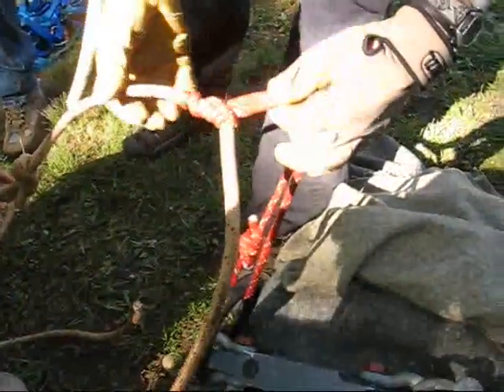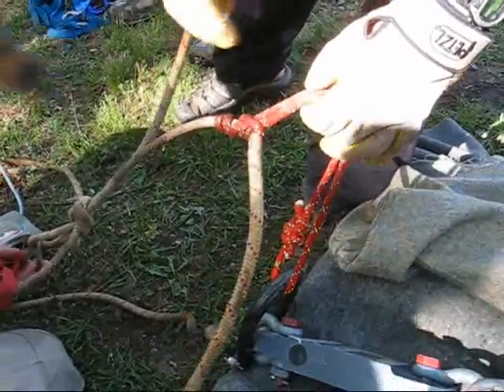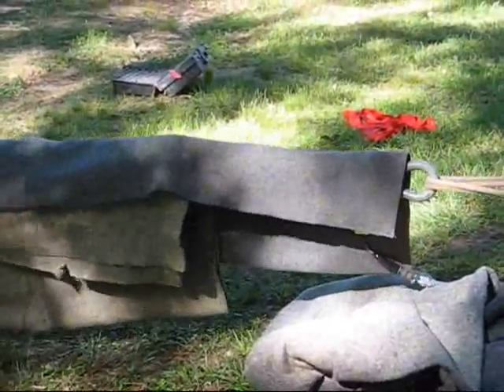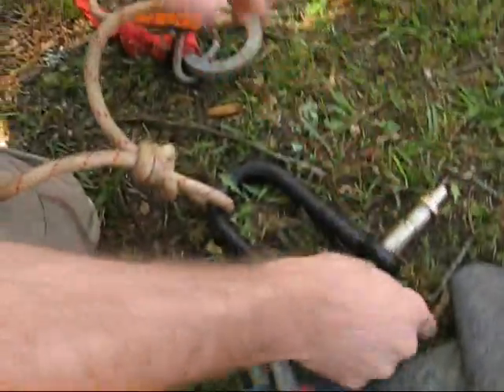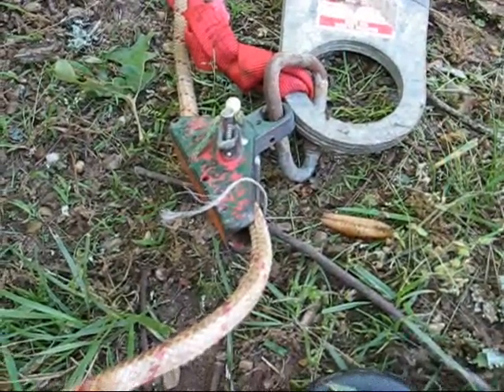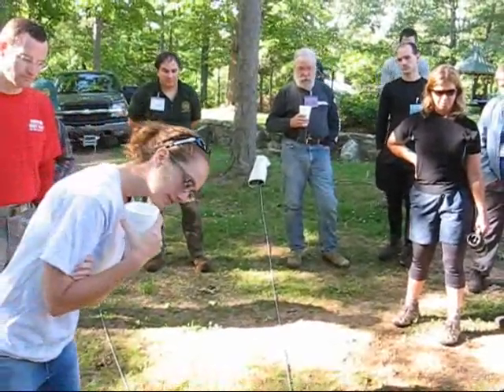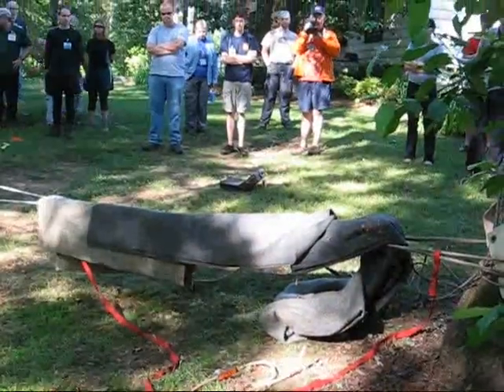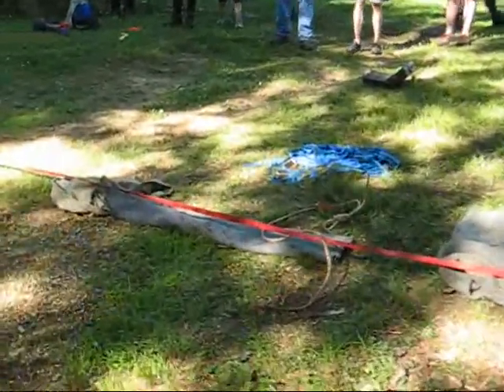Rope rescue knot failures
This clip shows pull testing with various knots and hitches on 11mm PMI static rope. It is a demonstration for cave rescue students. The 8mm 3-wrap Prusik slipped at 2320 lbf (10.3 kN) and the peak load immediately reduced to about 1500 lbf (6.7 kN). The Petzl Rescucender slipped at 2775 lbf (12.3 kN) causing minor sheath damage. The Klemheist hitch tied in 1 inch (25mm) tubular webbing broke at over 2600 lbf (11.6 kN). The figure 8 bight broke at 4132 lbf (18.4 kN). The Blake's hitch broke at 4200 lbf (18.7 kN). The lanyard made from 9mm static rope with sewn eyes broke at only 1563 lbf (7.0 kN)! In the figure 8 versus bowline pull test, the figure 8 broke at over 3600 lbf (16.0 kN). All results are non-scientific.